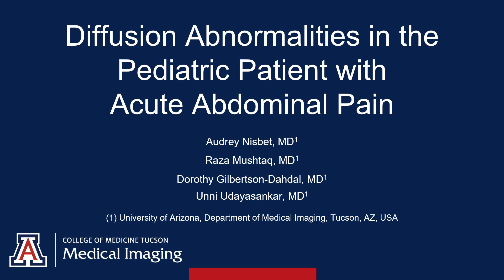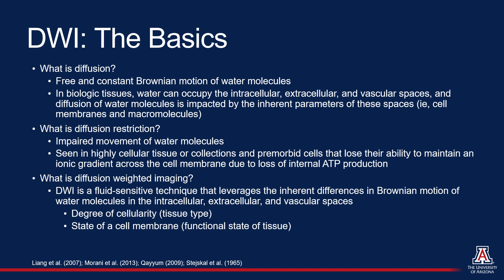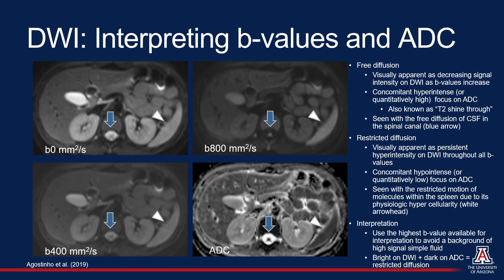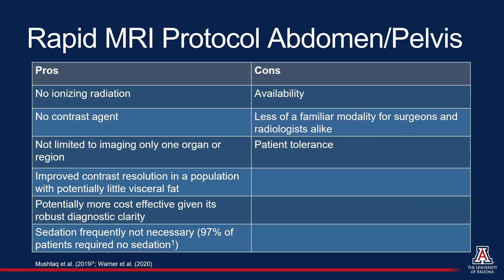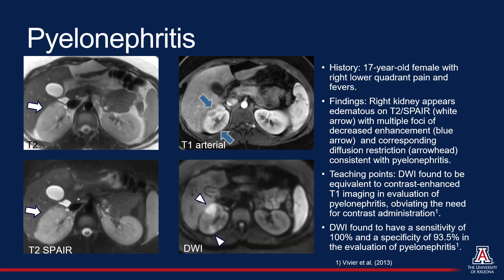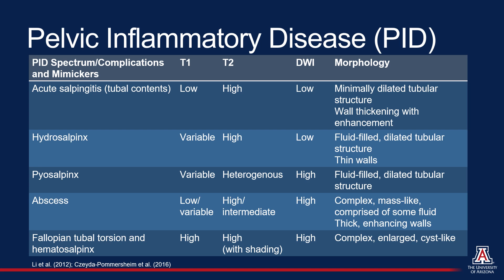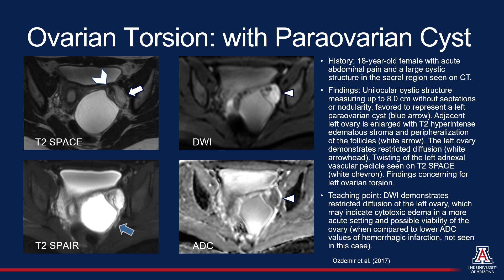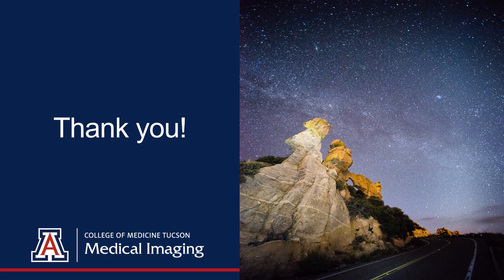Diffusion Abnormalities in the Pediatric Patient with Acute Abdominal Pain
Research Day 2023: Submission by Audrey Fazel, MD, PGY-3 Diagnostic Radiology